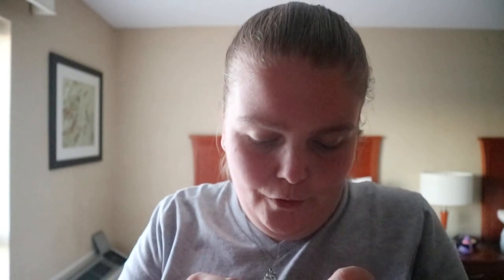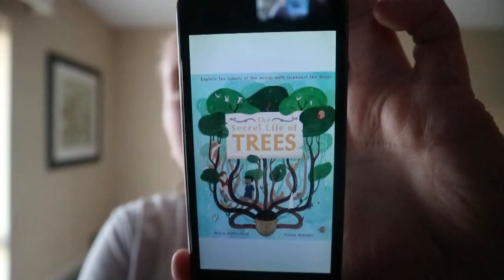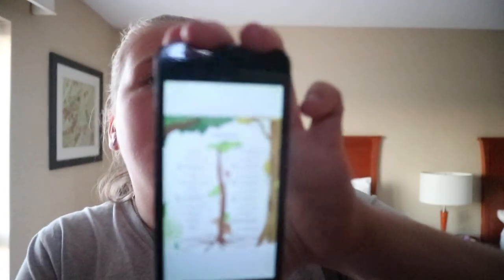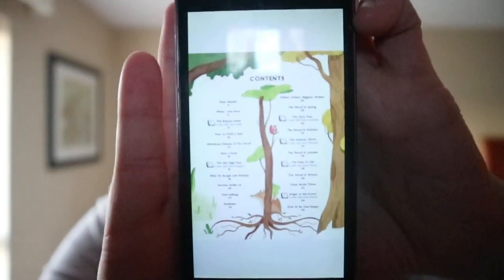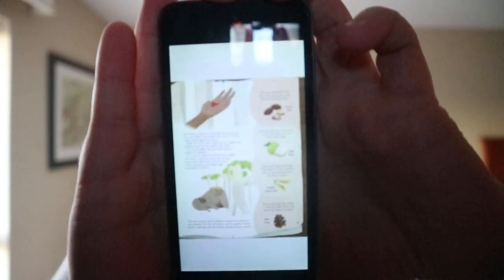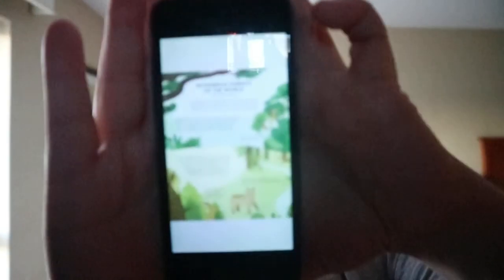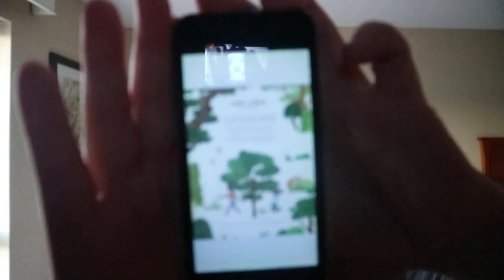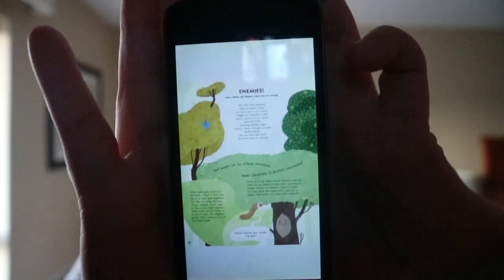The Secret Life of Trees